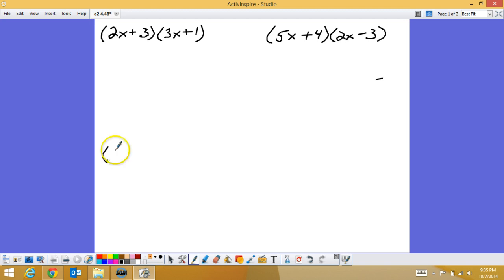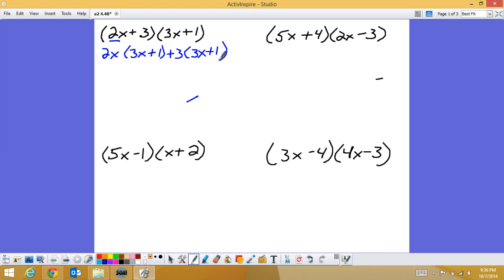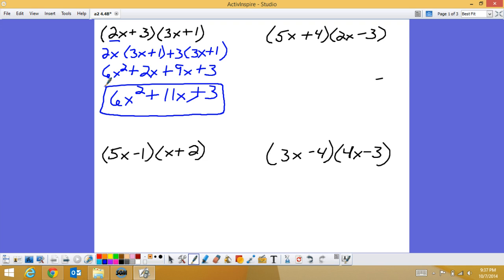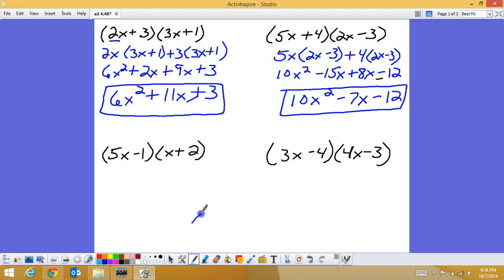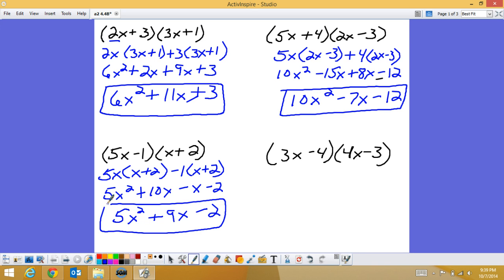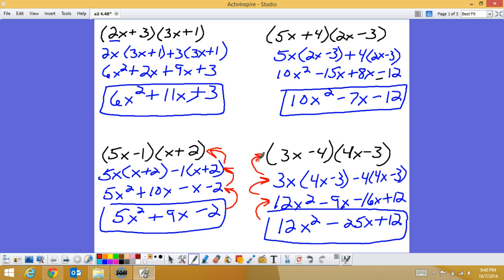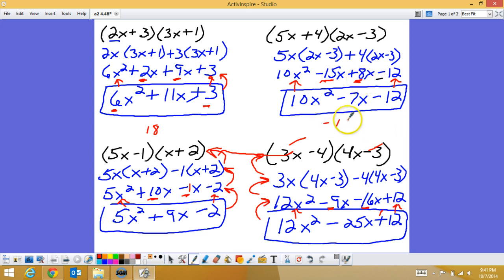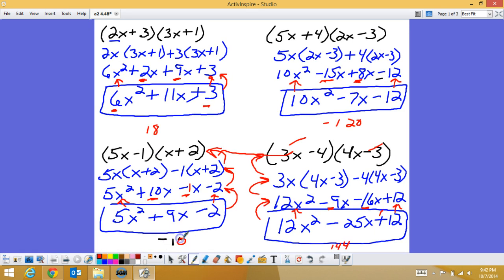More FOIL Review